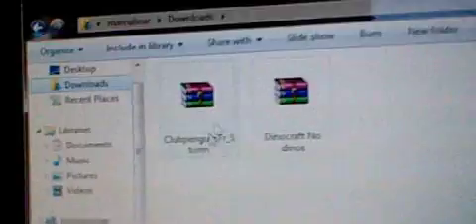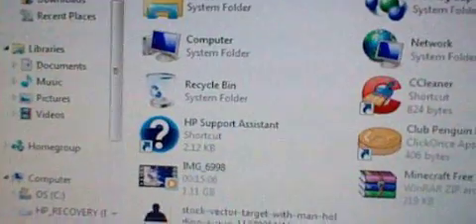How to install TooManyItems for minecraft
I said i was gonna show how to do it so I did.

1.download mod
2.download winrar
3.drag the mod onto screen
4.open up roaming
5.find minecraft and open it
6.press jar and open it
7.open it with winrar
8.open up the mod and drag all files from the mod
9.paste it and delete meta-inf
10.play the mod.